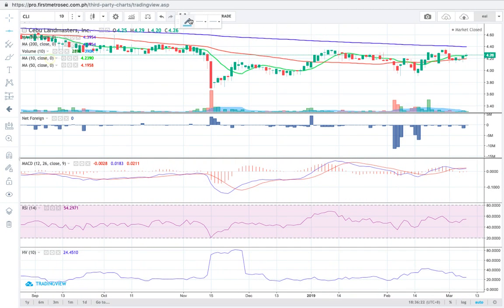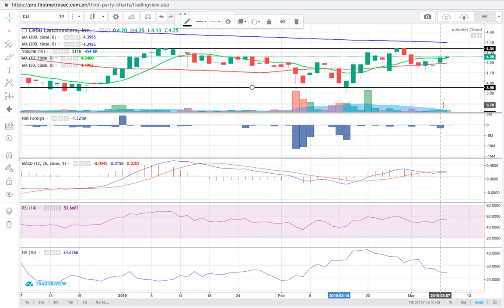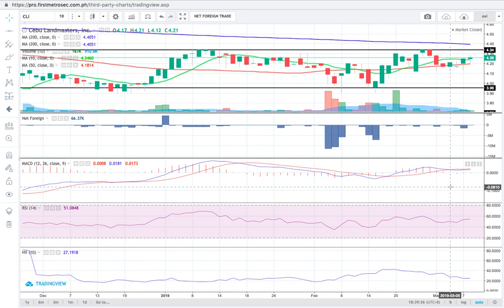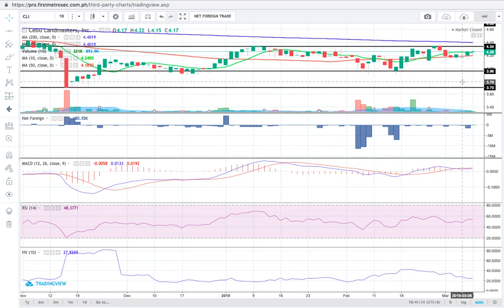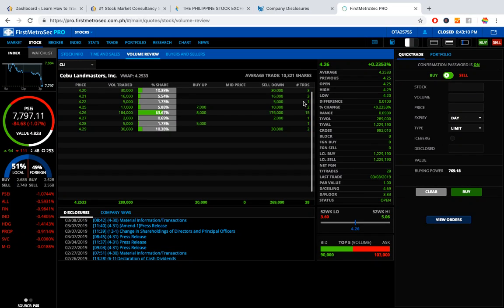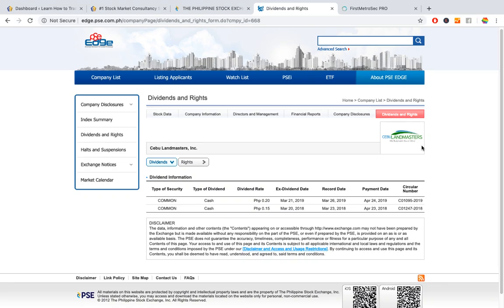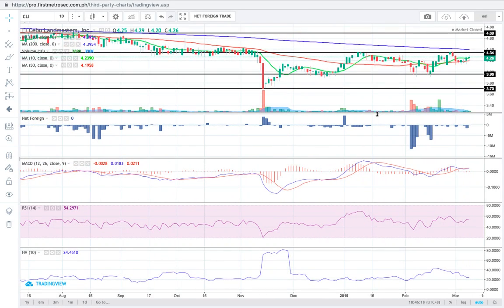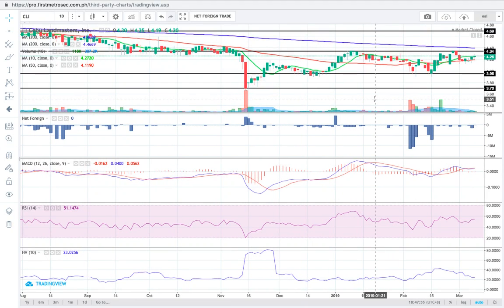CLI: Will We See Sideways Movement Next Week Again?